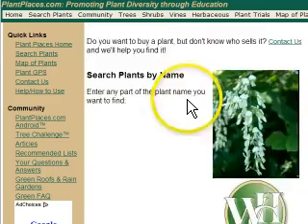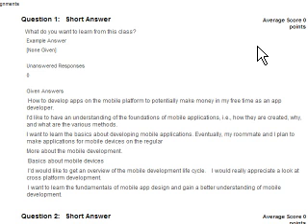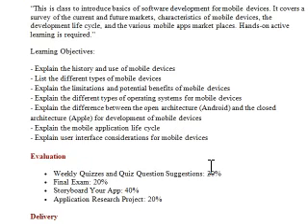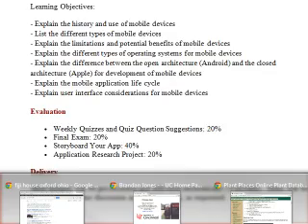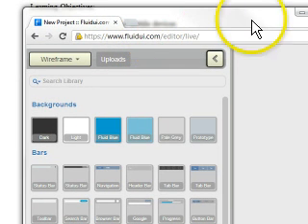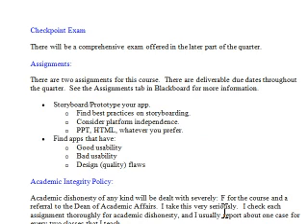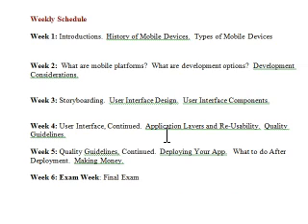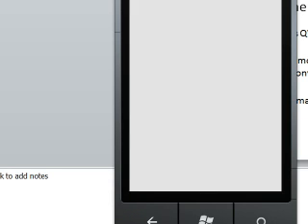IT1044: Introduction To Mobile Development: Intro And Syllabus